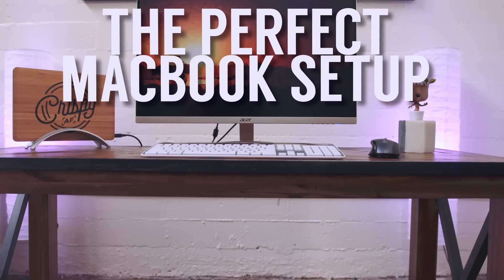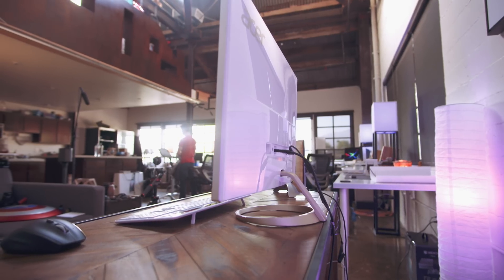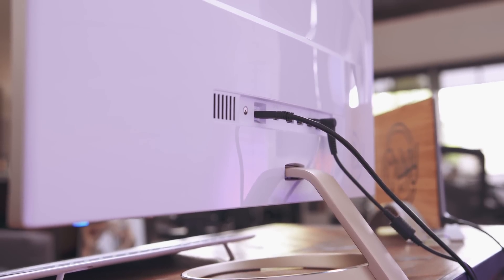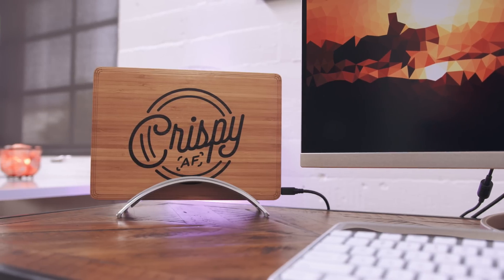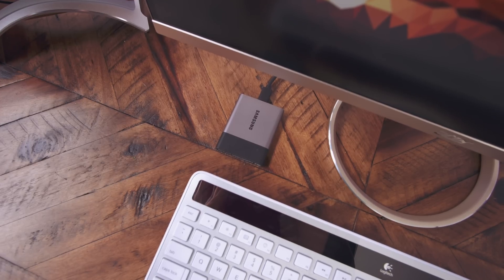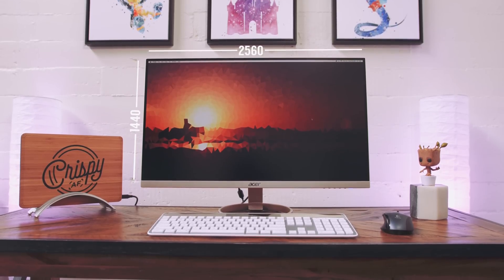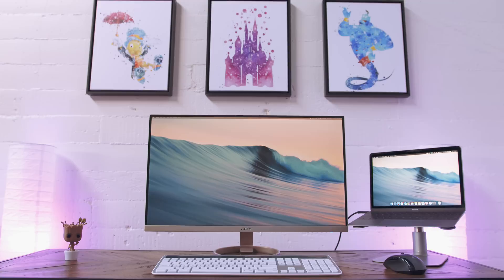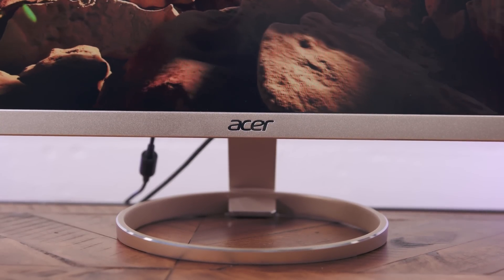The Perfect MacBook Setup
A tour of best USB-C monitor + dock setup for your 12" MacBook.

The ideal way to make a killer workstation desk with your 12 inch MacBook, whether you have the 2015 or 2016 model.

DNXRF21C - Expired
LM125LQJ - Expired
6W7VA3
MEIMQN

Acer Monitor
Twelve South MacBook stand
HiRise stand

Free Slickwraps Codes! (Single use/first come, first serve).
N24SOBFB
ZFEKR8EV
6CE7684Z
X5QGXJJ8
Z5QIO7H3
0FCAPTSW
XM7IX7LQ
98CFBSOX
C34V10LA
F1Y7RDST
HZL0IC82
UC1QBC4Q
E9C0OPPJ
FOKN4QAK
33YIKOL9
IQBTM3OE
ADE85BZF
GYF5LFN3
F3GM1BZ9
LARY412G
DMNRPTWO
IM7U7179
LFW5QDSR
PC63N3WQ
ZH20P1VM
YLQ4VFRB
I3MUFFEH
H2M75KYQ
5AS9N4J4
GSZ670L0
VIC7SGCF
WBRVSDIU